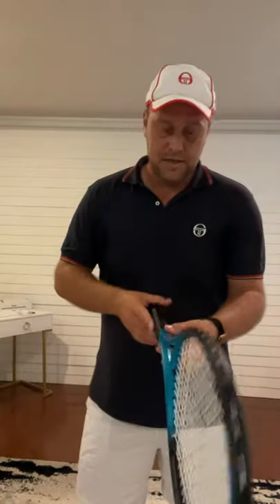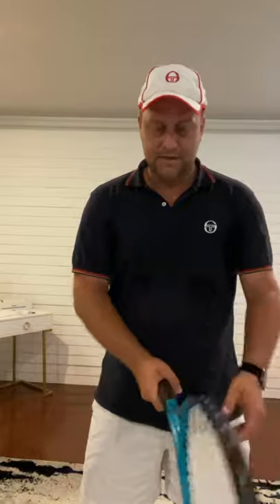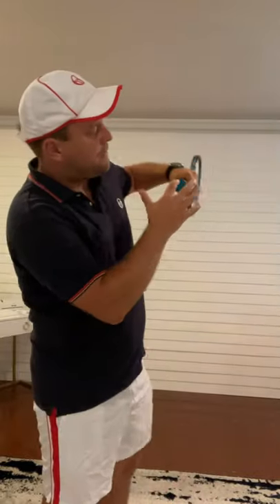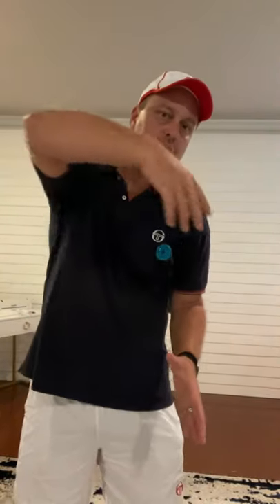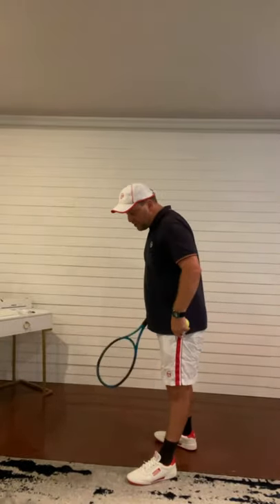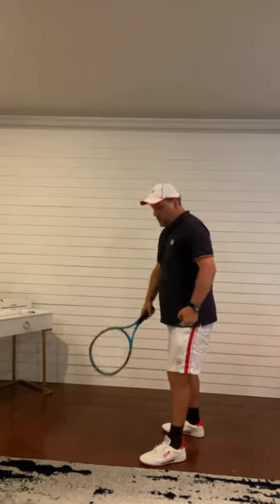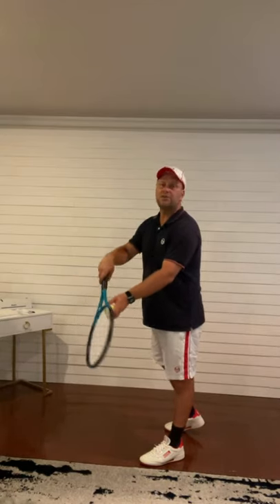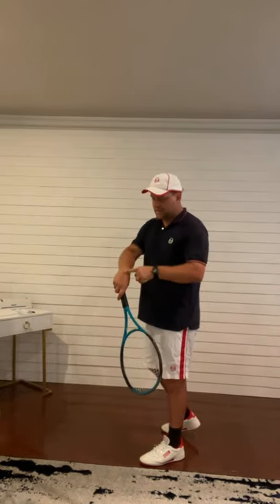The Serve in tennis - All you need to know